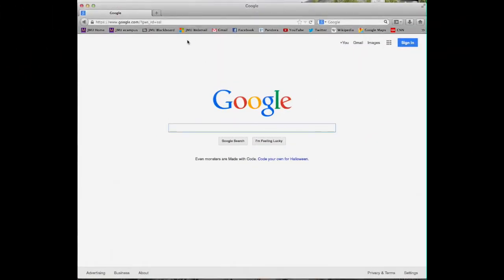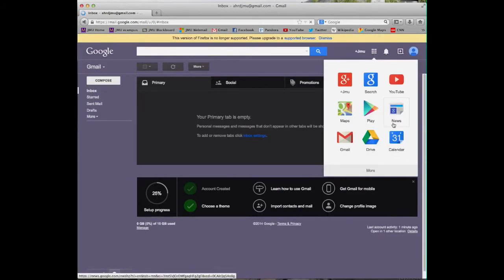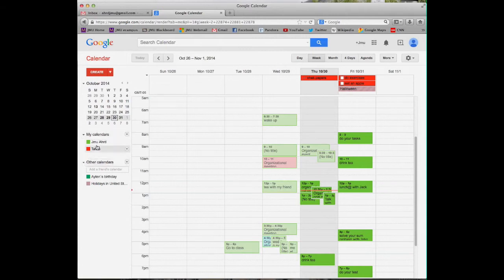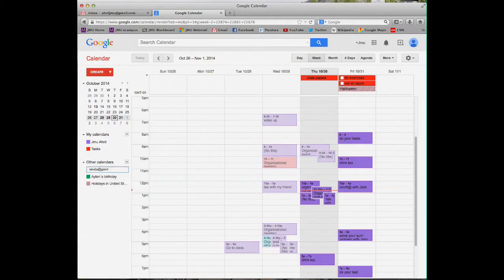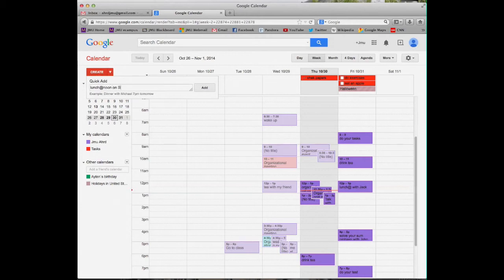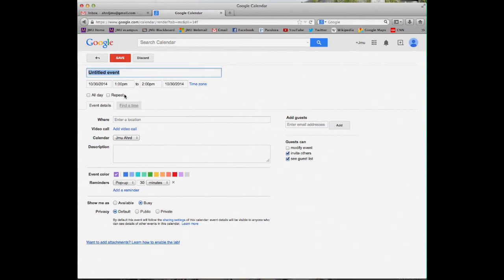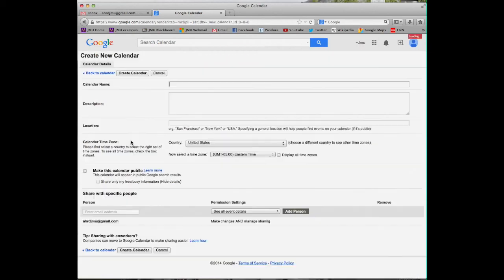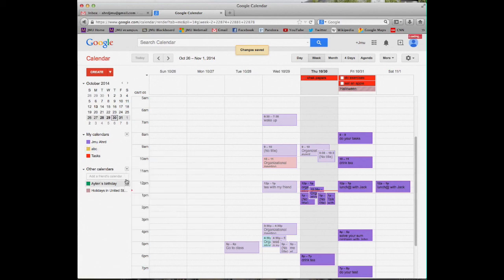Using Gmail for Google Calendar; Setting Appointments, Scheduling and Sharing By Sevinj Iskandarova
Sevinj Iskandarova- Graduate Student @ James Madison University
This is tutorial for Google Calendar
Objective : After watching this video, you will be able to accomplish each of the following tasks with 100% accuracy:
1) organize your google calendar through your Gmail account
2) create events 3) check others` google calendars 4)
share your calendar with your friends or team members

References : Wild journey- freeplaymusic.com; Quick Time Player; Mozilla Firefox; Google Calendar; IMovie for Mac